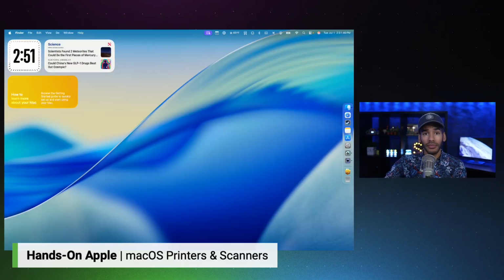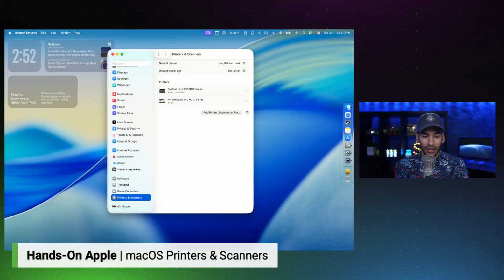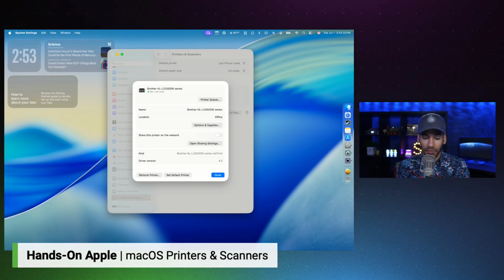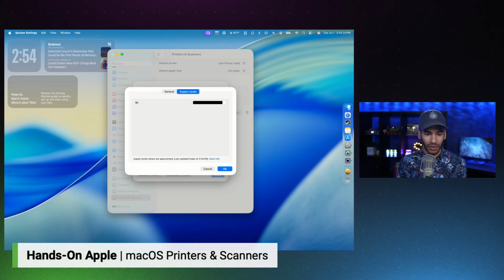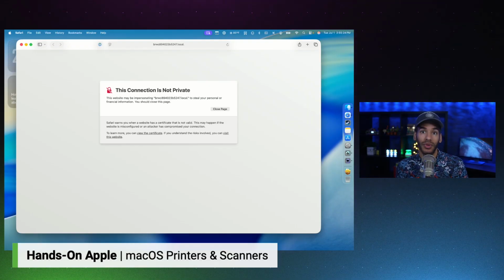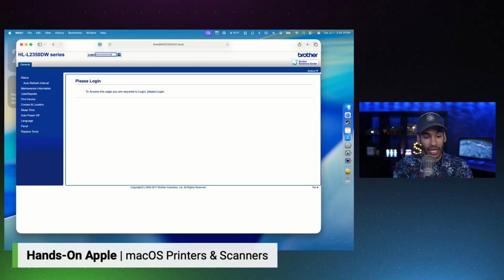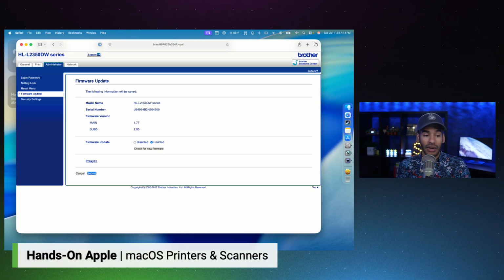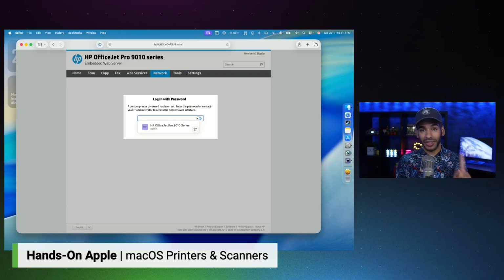macOS Printers & Scanners - Dealing with that Brother vulnerability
Cybersecurity researchers have uncovered a serious flaw affecting nearly 700 Brother printer models that allows attackers to extract serial numbers and generate admin passwords without any authentication. Host Mikah Sargent walks through the step-by-step process of securing your Mac-connected printer using built-in macOS tools to access your printer's web interface and change those dangerous default passwords.

• Major Printer Security Vulnerability Discovered - Rapid7 cybersecurity company found flaws affecting Brother, Toshiba, and Fujifilm printers, with 689 Brother models impacted by the most serious vulnerability

• How the Attack Works - Bad actors can access printers without authentication, extract serial numbers, and use them to generate default admin passwords since manufacturers use predictable password generation methods

• Viewing Printer Details and Options - How to check printer queue, sharing settings, driver information, and supply levels through the macOS interface for connected Brother printers

• Opening Your Printer's Web Interface - Step-by-step guide to accessing the "Show Printer Web Page" option to reach your printer's built-in web server for advanced configuration

• Checking and Updating Firmware - Importance of keeping printer firmware current, though updates don't completely solve the manufacturing-level vulnerability that requires Brother to address

• Changing Default Admin Passwords - Critical security step of accessing the administrator login settings through the printer's web interface to replace factory default credentials